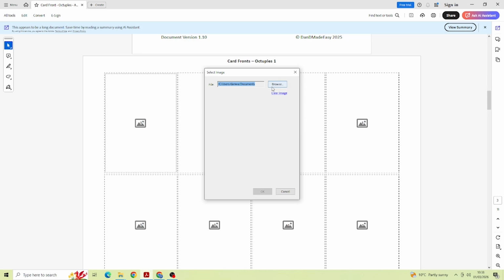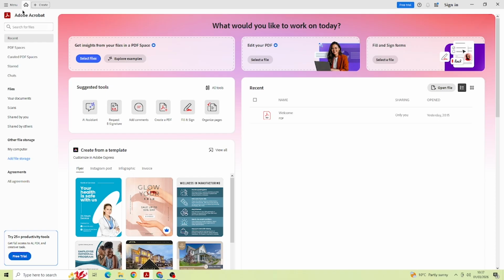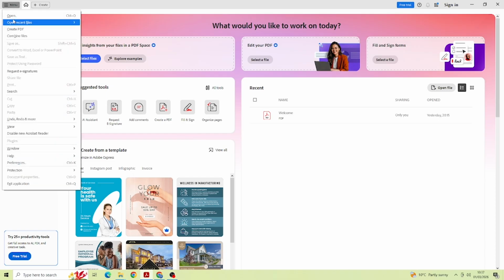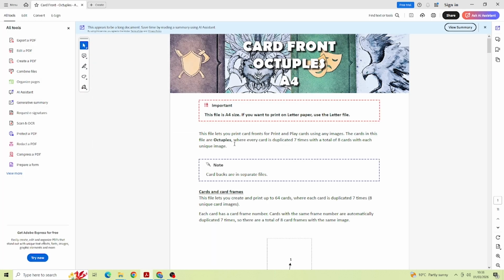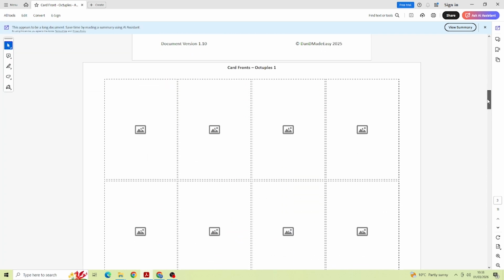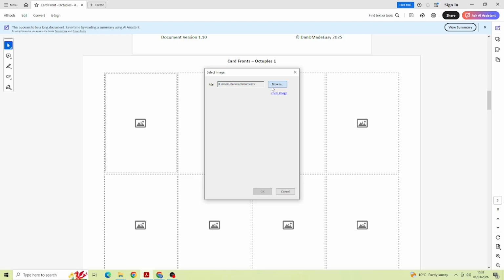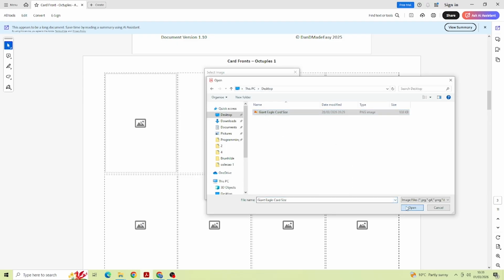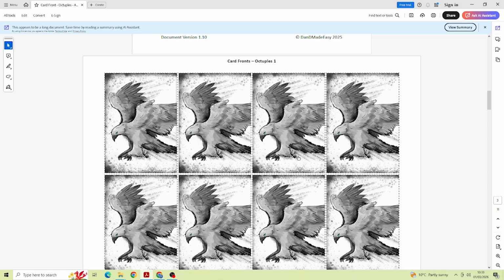How to fill PDF forms with free Acrobat Reader software (how to avoid the paywalls)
Want to learn how to fill PDF form fields in Adobe Acrobat Reader for free? In this quick tutorial, I’ll show you how to download and install the free version of Adobe Acrobat Reader and use it to fill out PDF forms—without signing up for any paid Adobe subscriptions.

Many users get confused by pop-ups and upgrade prompts inside Acrobat. This step-by-step guide walks you through how to safely install Adobe Acrobat Reader (free version), avoid unnecessary subscription offers, and access the tools you need to complete and save PDF forms.

✅ What you’ll learn:

- How to download Adobe Acrobat Reader for free
- How to install Acrobat Reader on your computer
- How to fill in PDF form fields
- How to avoid Adobe subscription prompts
- How to save and submit completed PDF forms

This tutorial is perfect for students, professionals, and anyone who needs to complete PDF documents without paying for Adobe Acrobat Pro.